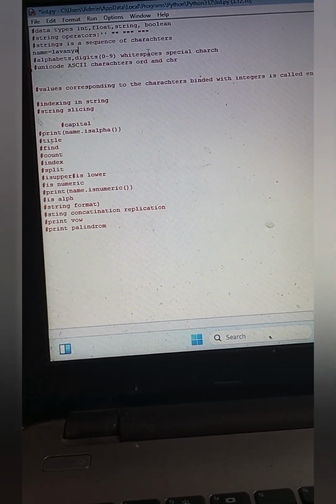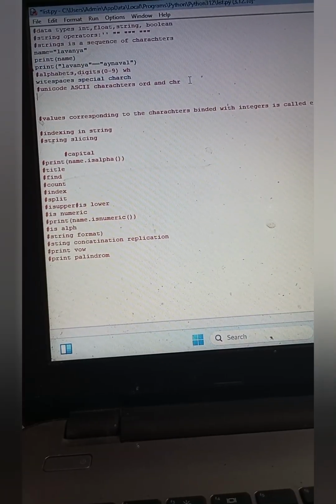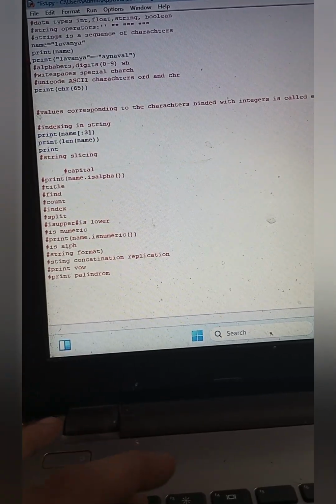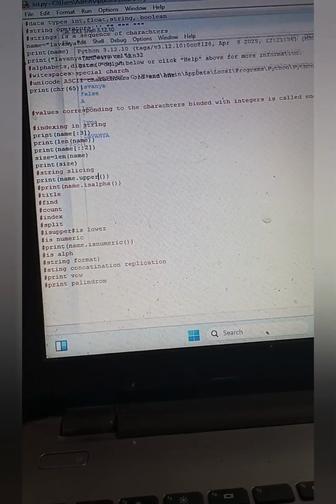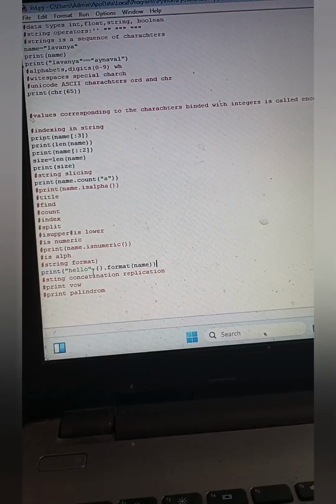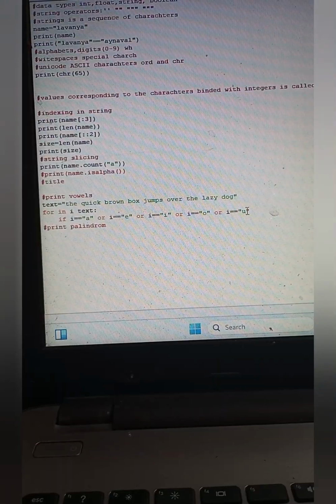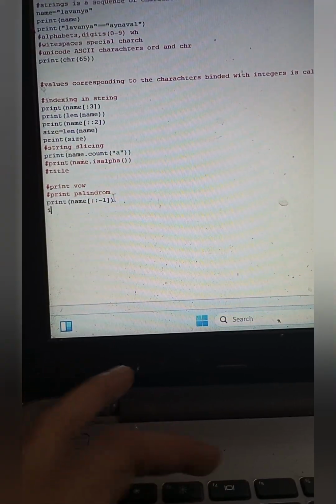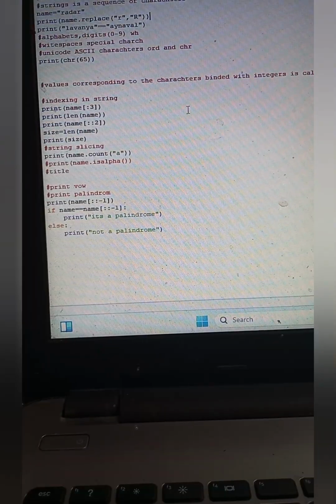String operators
you can learn on string data types and formatting of strings